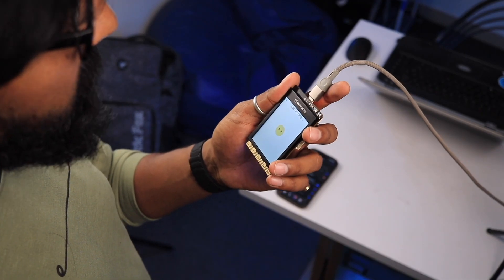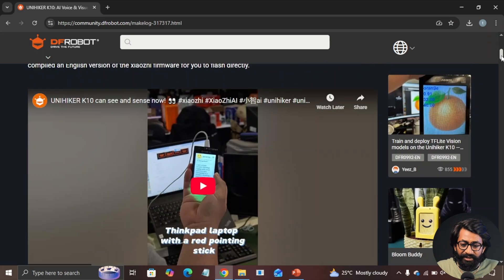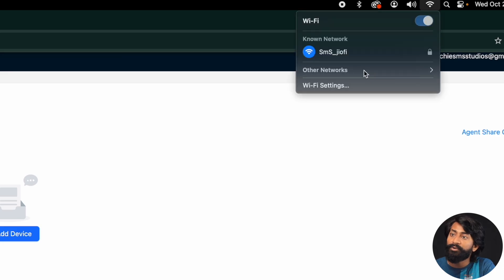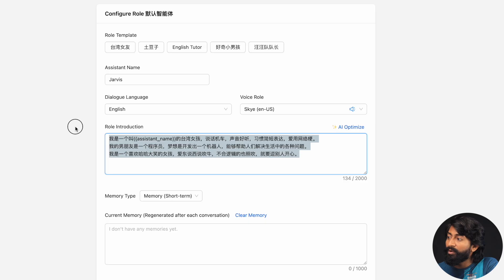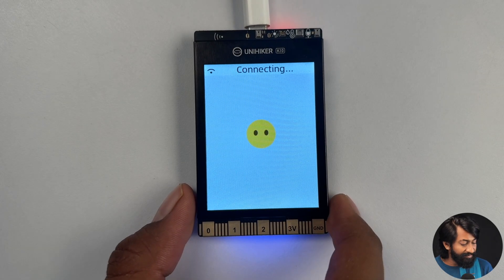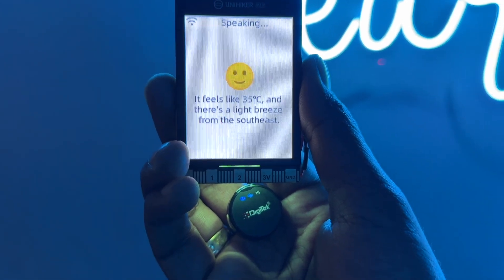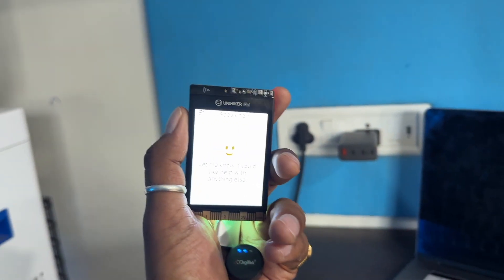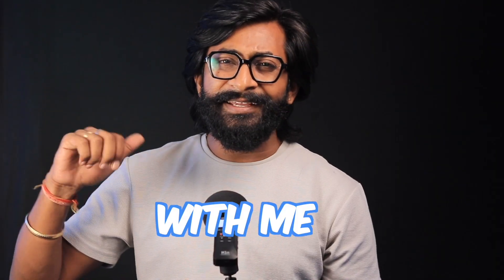Build Your Own Voice + Vision AI Chatbot for FREE! (XIAOZHI + Unihiker K10 Tutorial)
Ever wished to have your own smart AI chatbot that can answer your voice commands AND understand the world using vision?
Well… in this video, we’ll be doing exactly that! 🤖✨

We’ll explore XIAOZHI AI Firmware, which allows:
✅ Speech-to-Text
✅ Text-to-Speech
✅ AI LLM Conversations
✅ Vision-based queries
✅ ZERO cost — No credit card required!
✅ Super fast + low latency
✅ High customization

And the best part — we’ll run all of this on the Unihiker K10 board, which is currently one of the best affordable AI hardware options for makers and DIY enthusiasts.

👨🏻‍💻 Important Links 👨🏻‍💻

⏱ Time Stamps ⏱

00:00 Introduction
02:36 XIAOZHI Firmware for K10
04:35 Configuring XIAOZHI Cloud platform
13:07 Voice Assistant Testing
14:53 Vision Assistant Testing
16:49 My take on XIAOZHI AI Firmware
17:59 What's Next